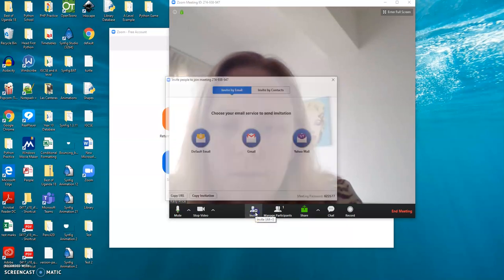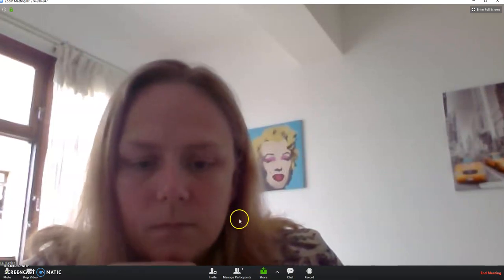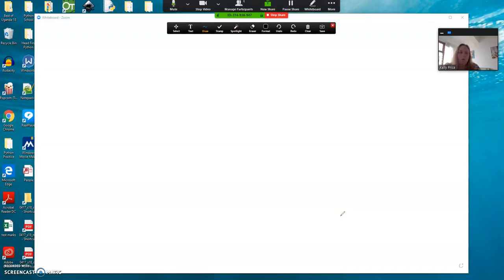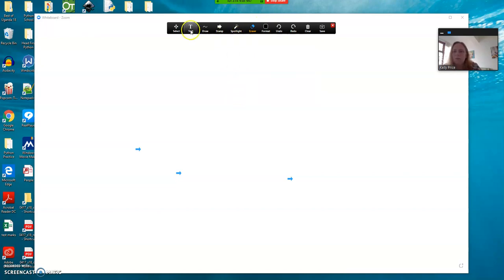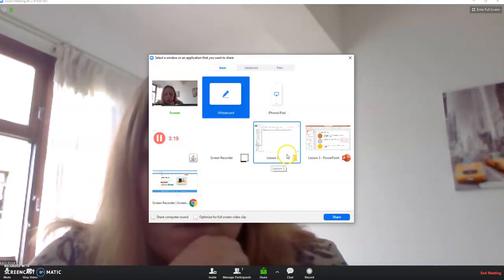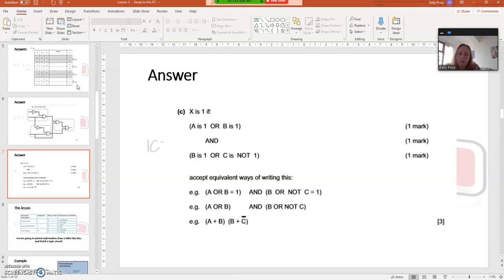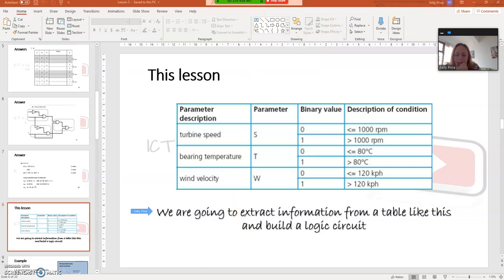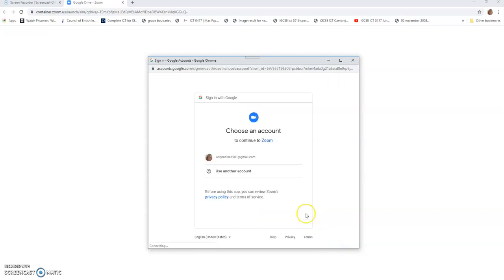Zoom Meeting Tools